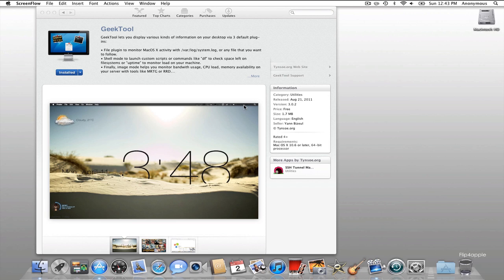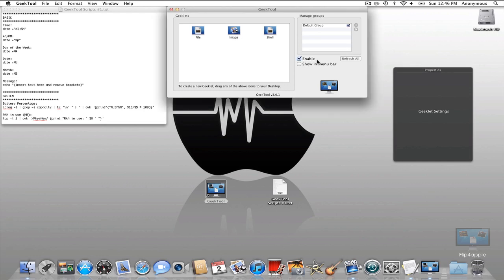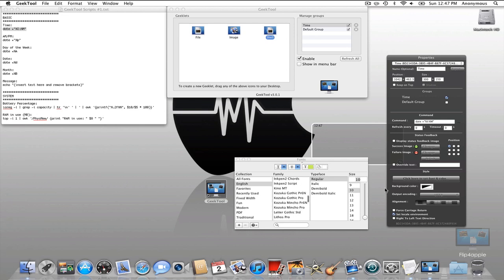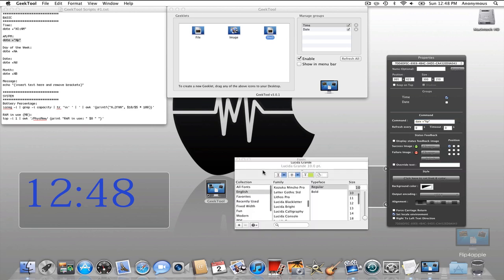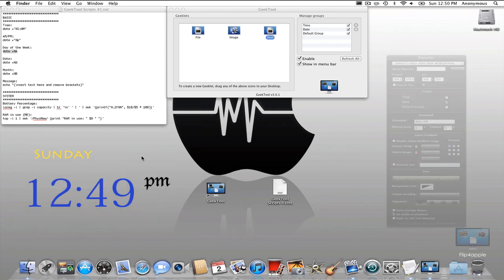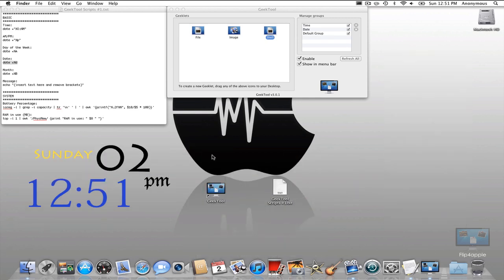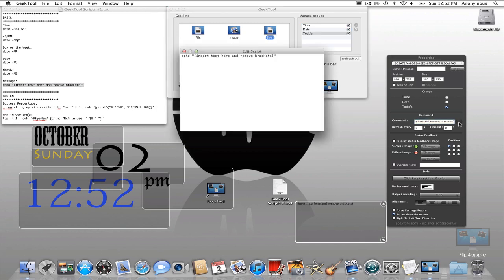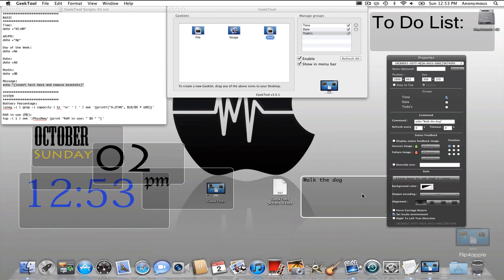Geektool Tutorial Ep.1 Basics